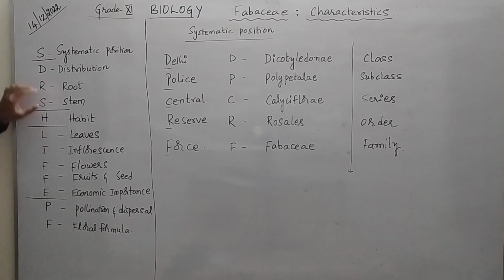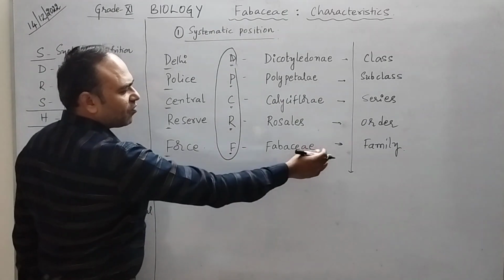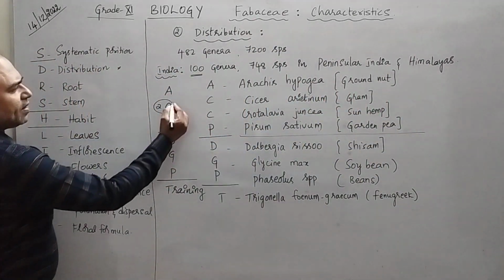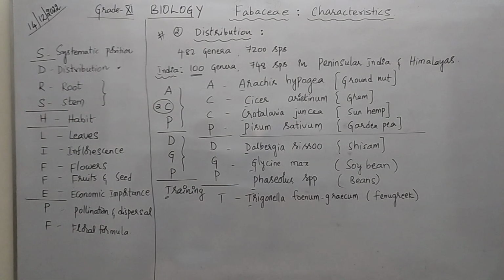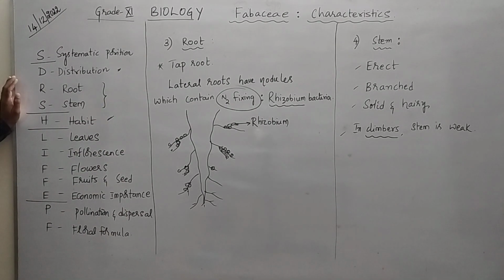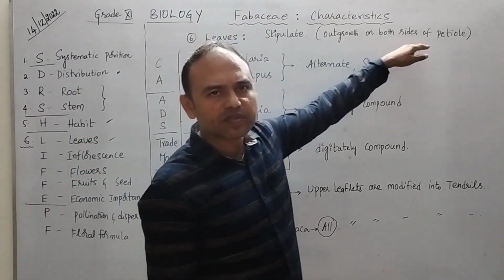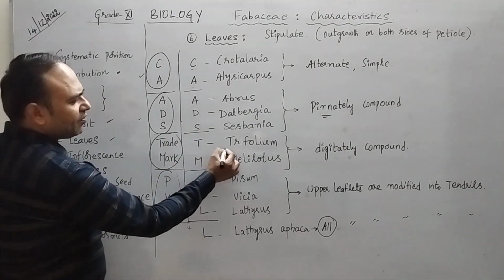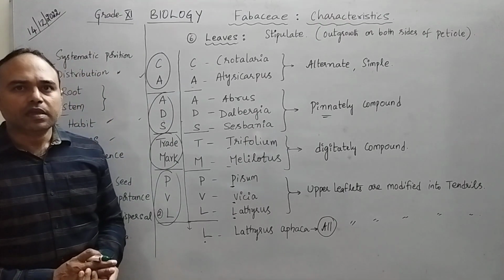Fabaceae characteristics (Part-1) : Grade-XI Biology